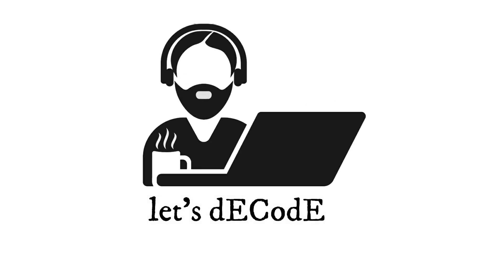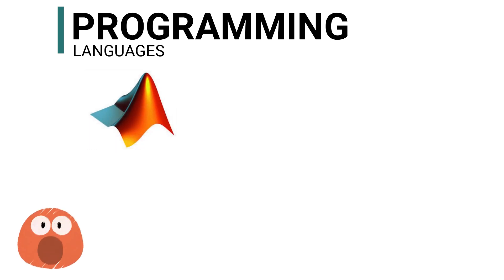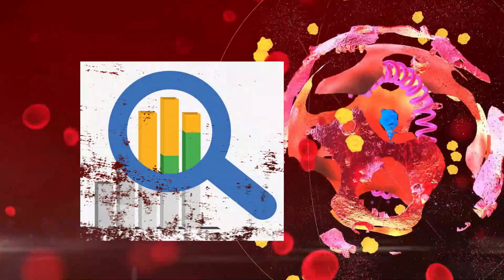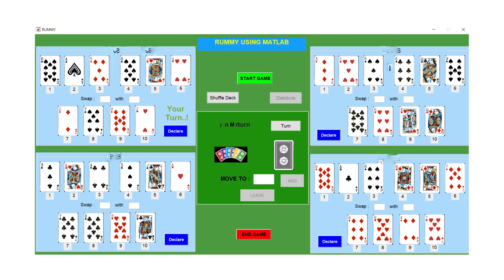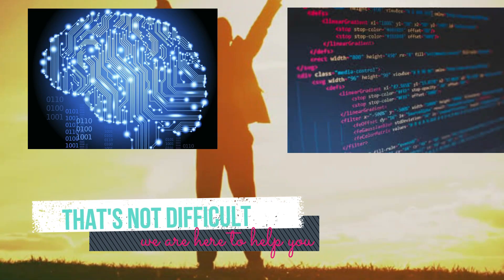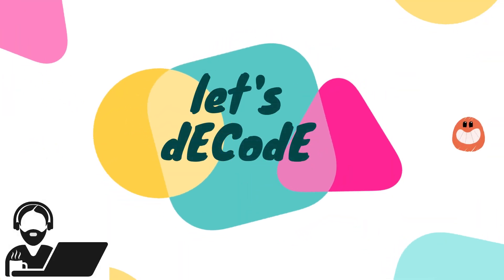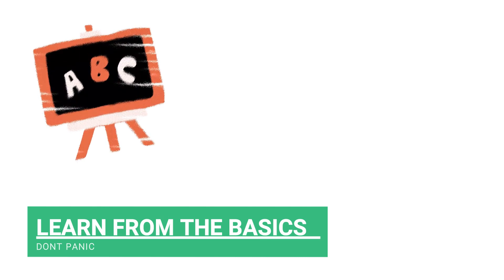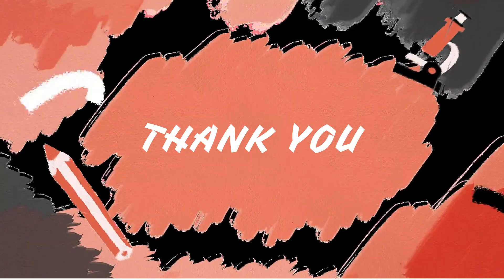let's dECodE promo -We code in ECE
Hey everyone, We’re very glad to introduce our channel to you guys. We will upload educational coding videos for ECE. This content will definitely enhance your coding skills if you do learn with interest.